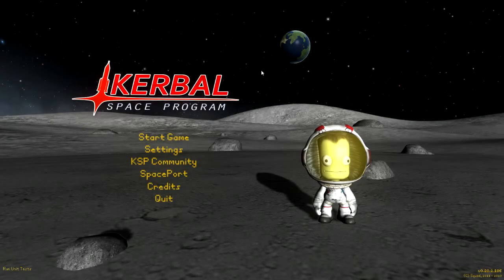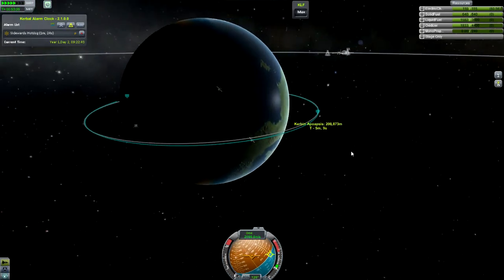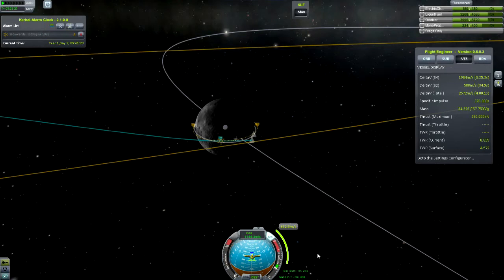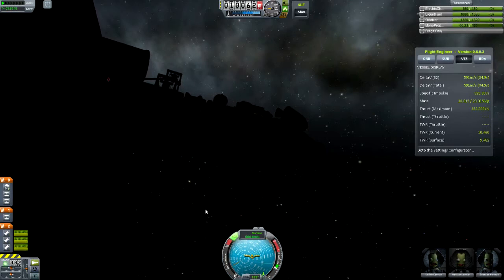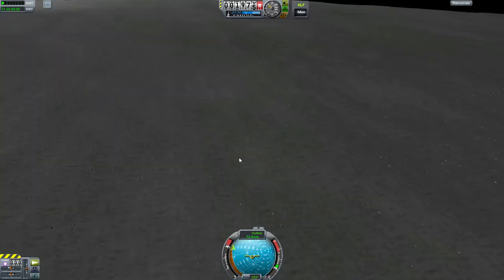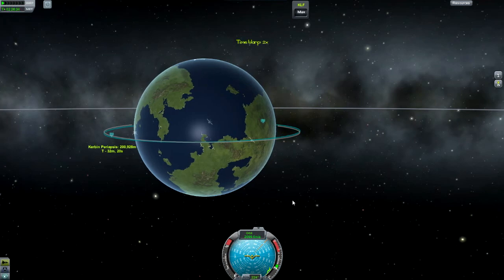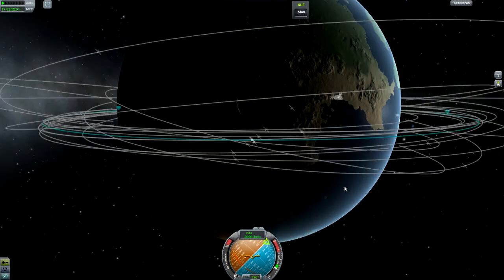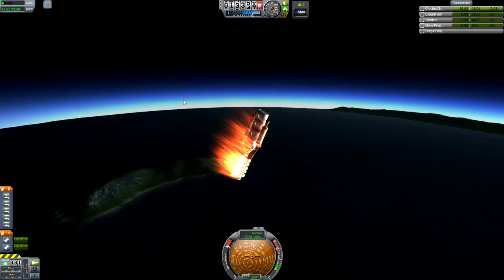Kerbal Space Program #10 - Bad Rocketry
Ben proves he's not the best choice to run a space program in the awesome indie game Kerbal Space Program.